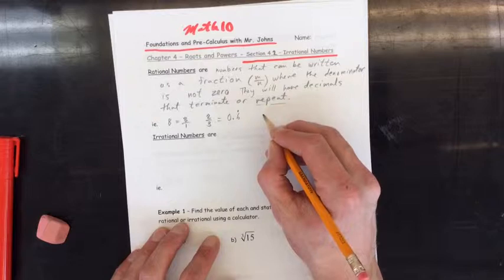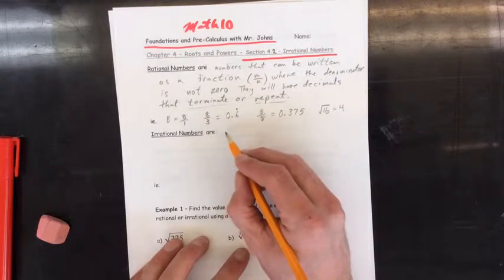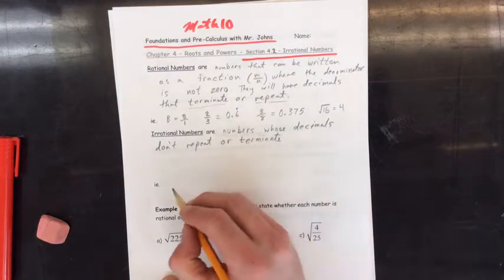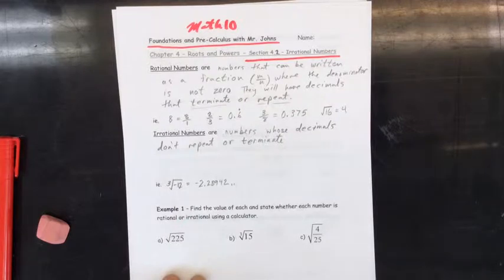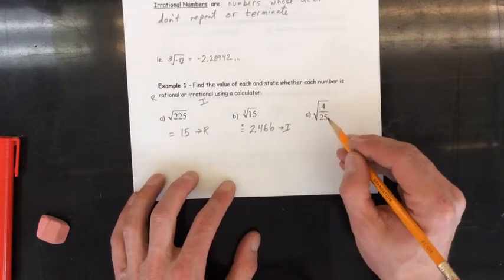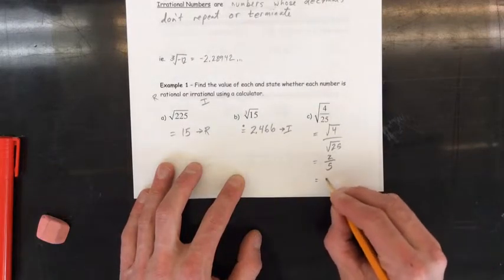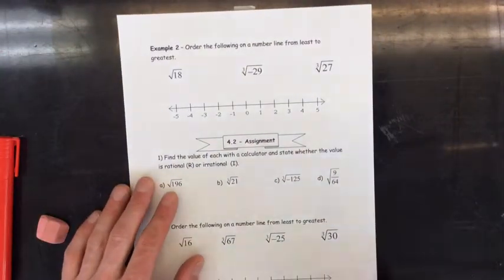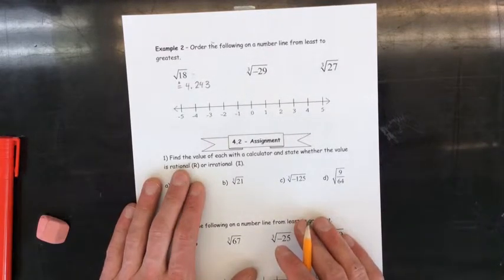Section 4'2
description